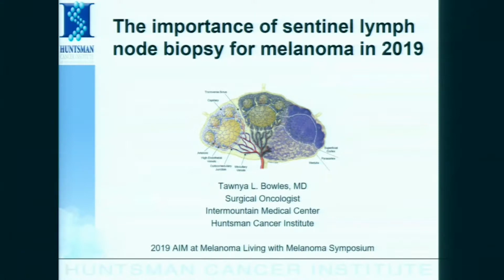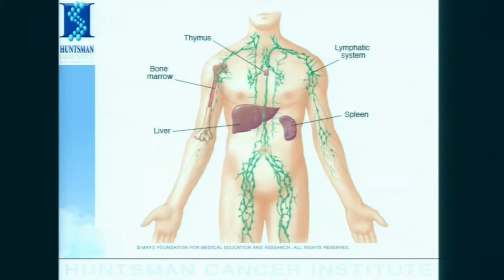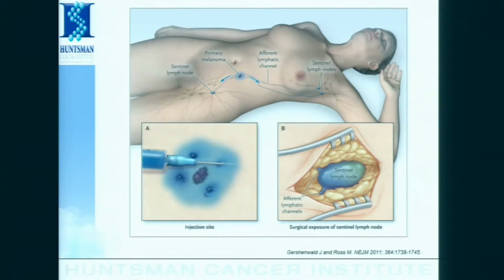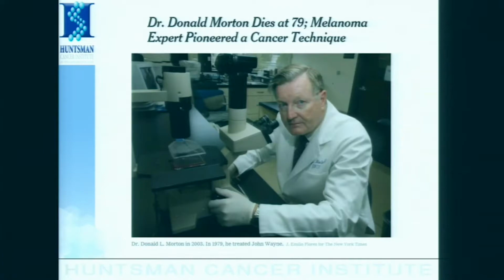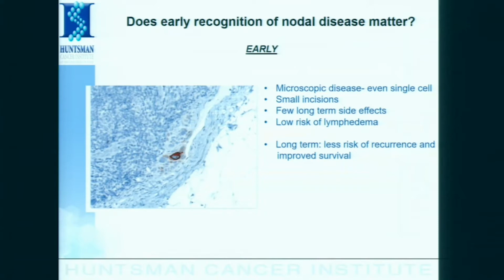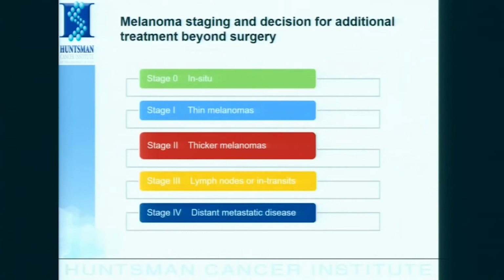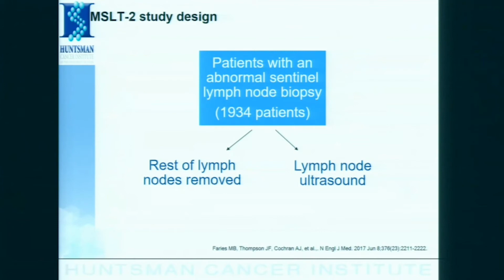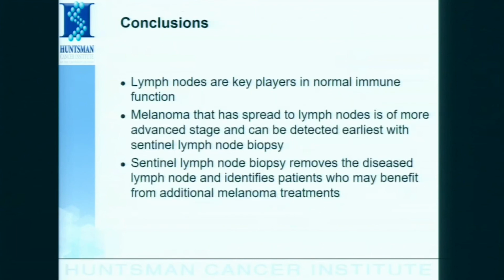Why Sentinel Lymph Node Biopsies are Still Relevant in 2019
Tawnya Bowles, MD, General Surgery at Intermountain Medical Group. The presentation is part of AIM at Melanoma’s Living With Melanoma Symposiums co-hosted with Huntsman Cancer Institute on September 14, 2019 in Salt Lake City, UT.